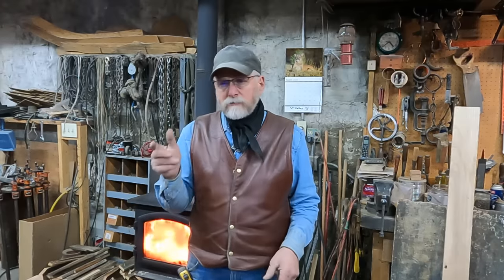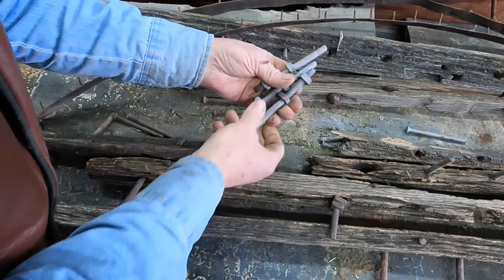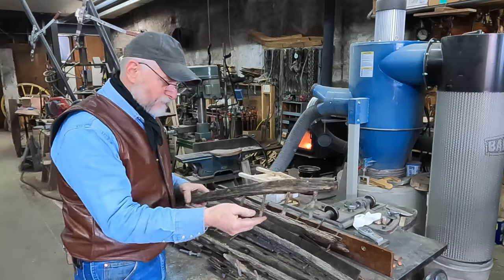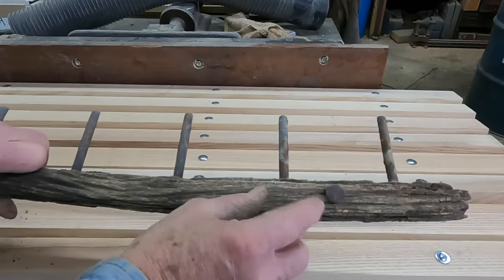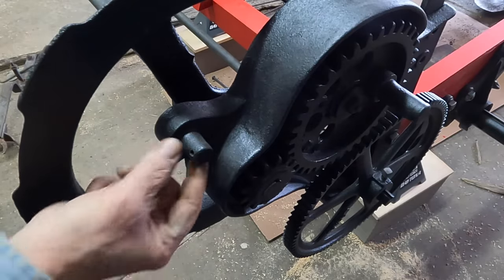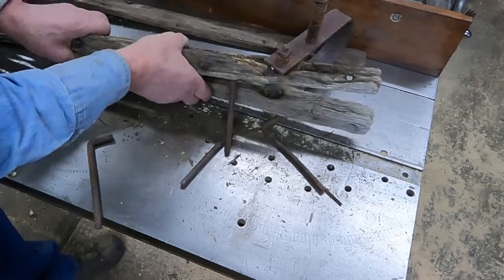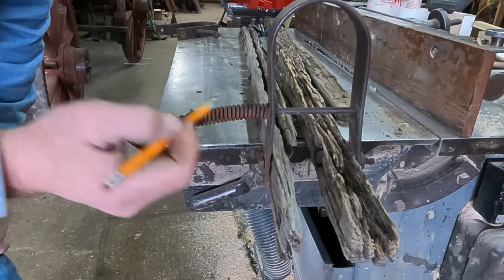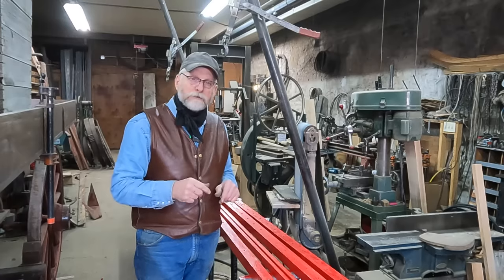The Smith Beaters & How They Work | Engels Coach Shop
These beaters have been repaired and changed, but we're going back to what was original and seeing how they are designed to work.  The Great Western manure spreader is a unique design of the early 1900s.  Thanks for coming along on the journey.